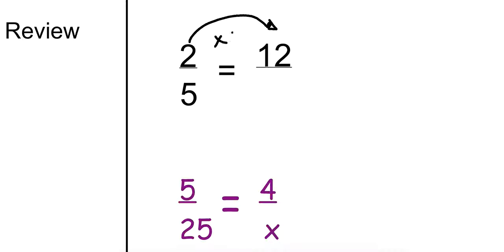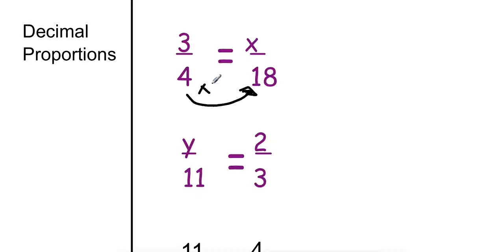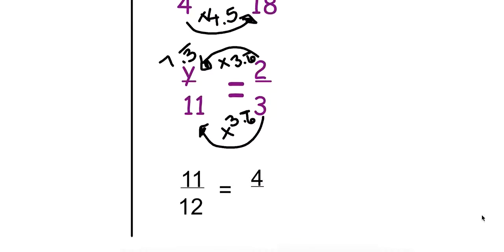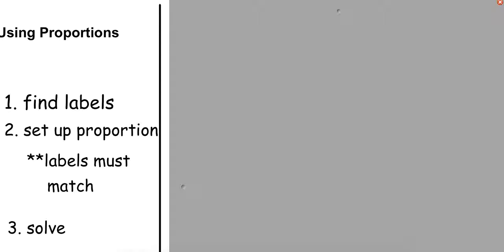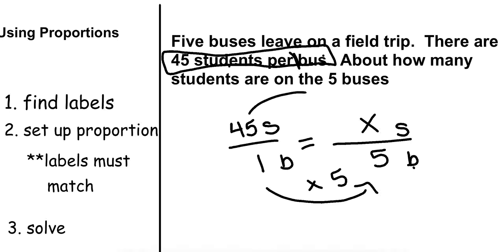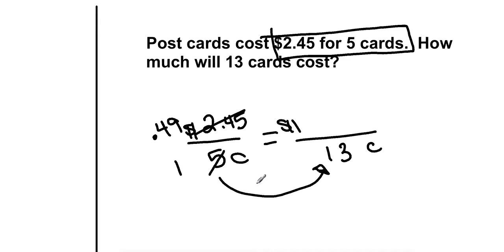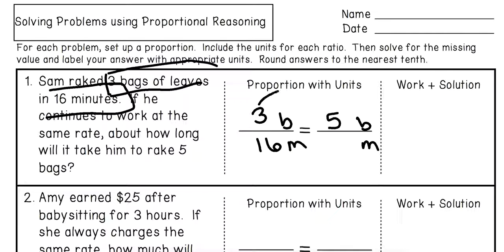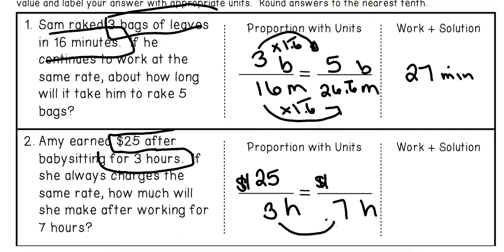Proportion Problem Solving